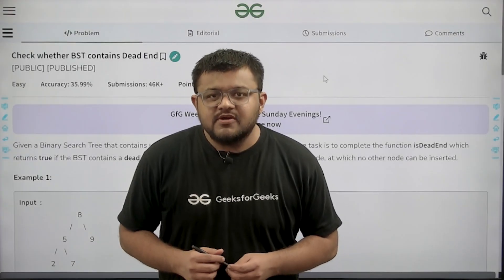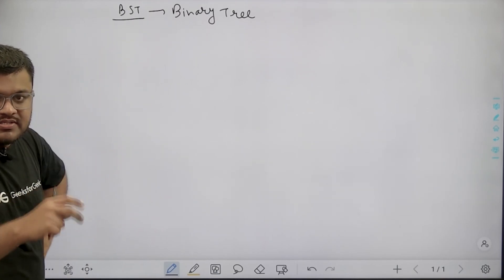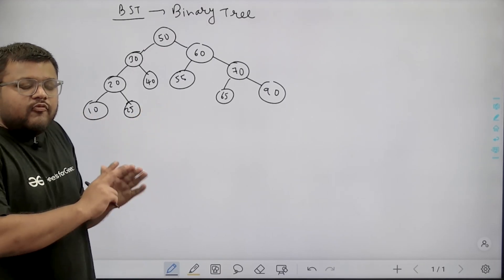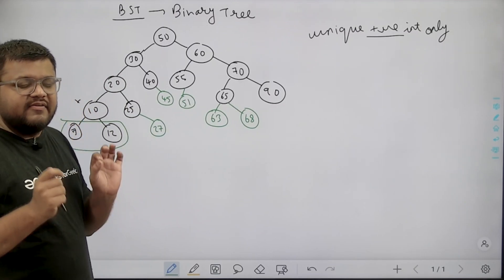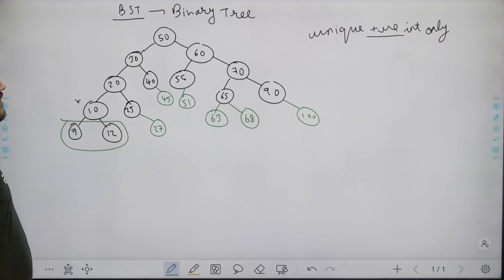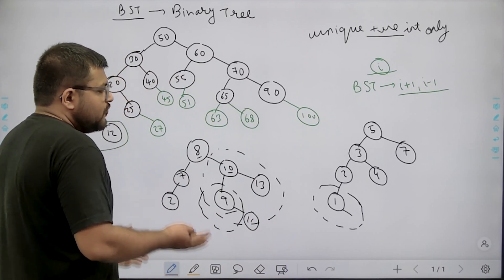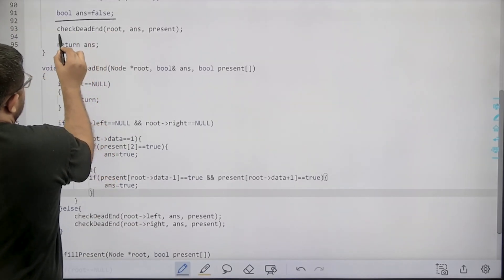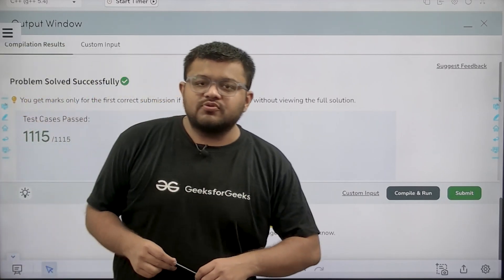POTD- 01/12/2023 | Check whether BST contains Dead End | Problem of the Day | GeeksforGeeks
So come along and solve the GFG POTD of 1st December 2023 with us!